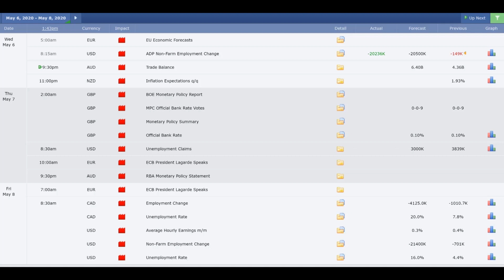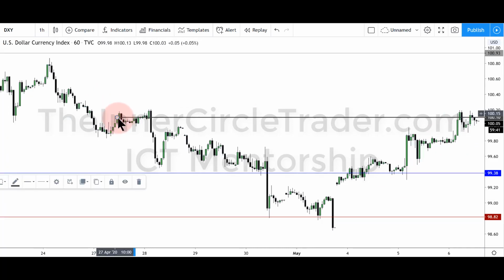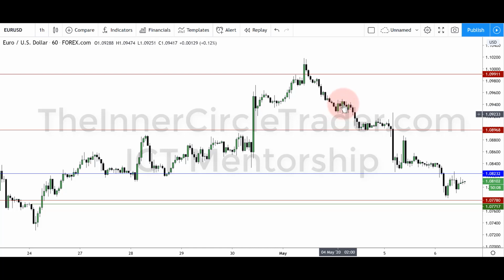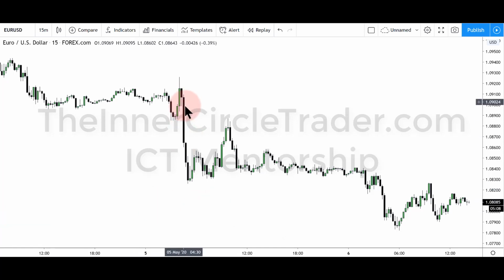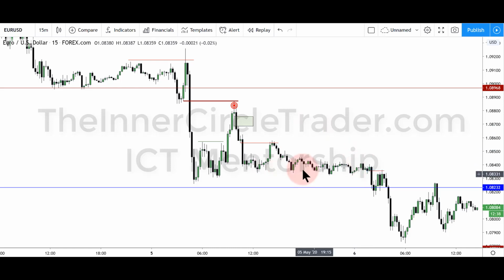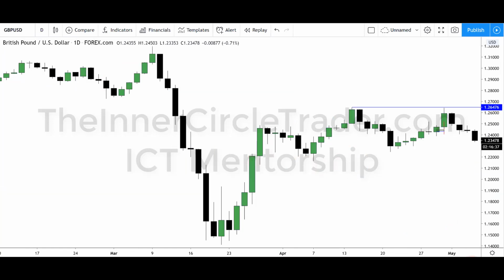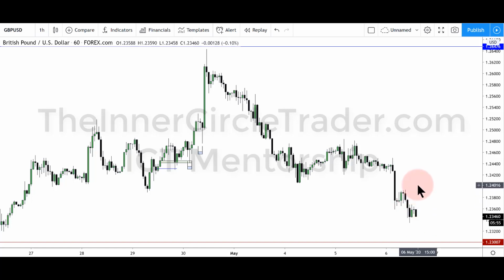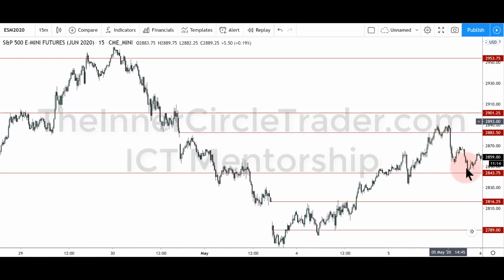37 050620 mrev